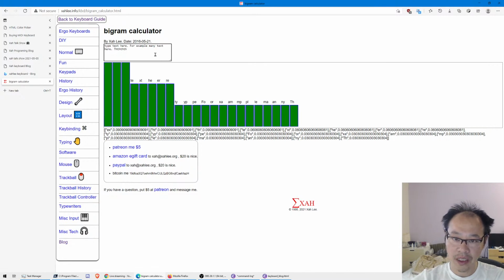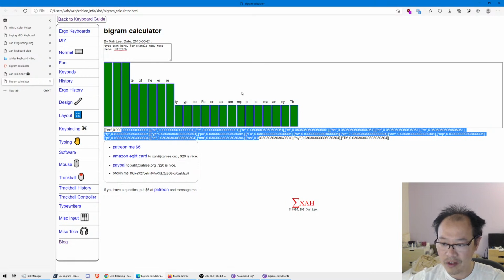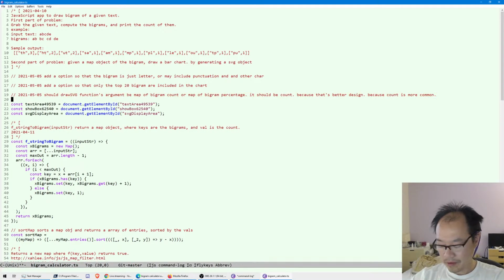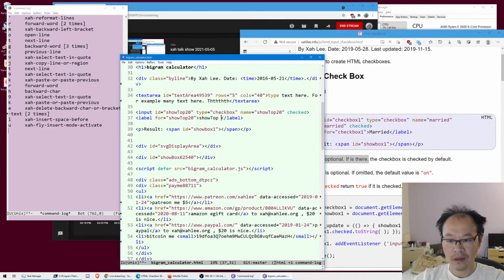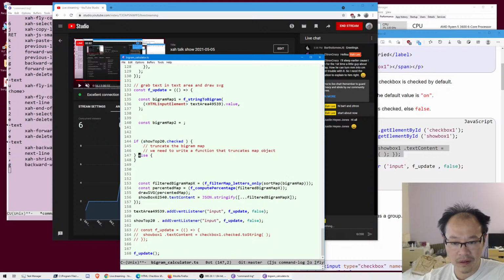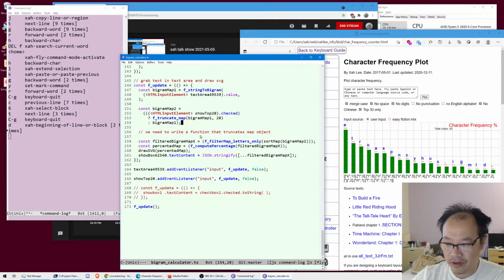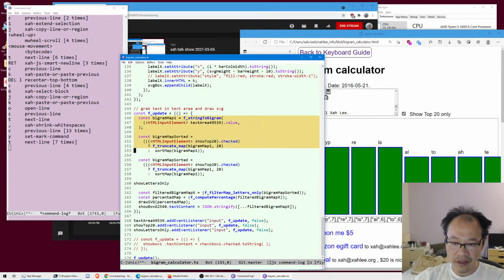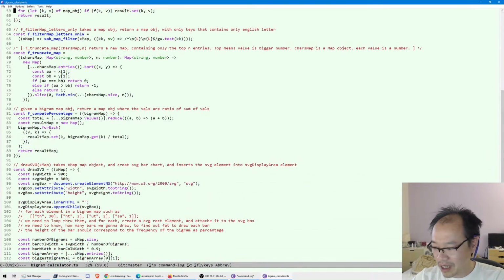Xah Talk Show 2021-05-05 JavaScript SVG Live Coding Interactive Bigram Bar Chart